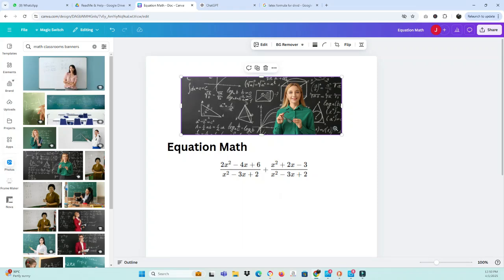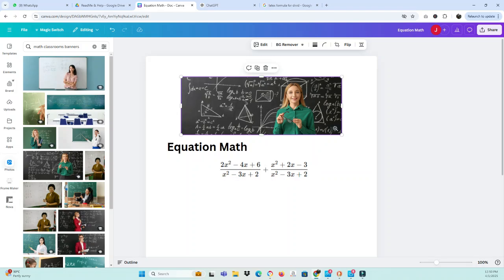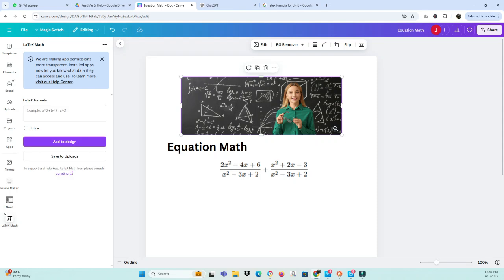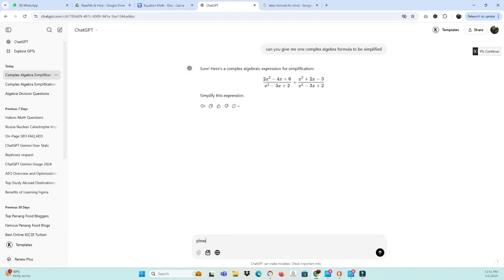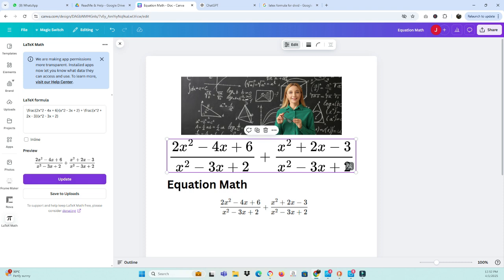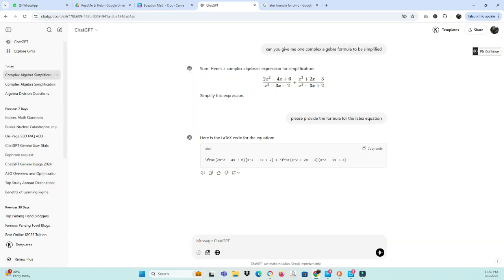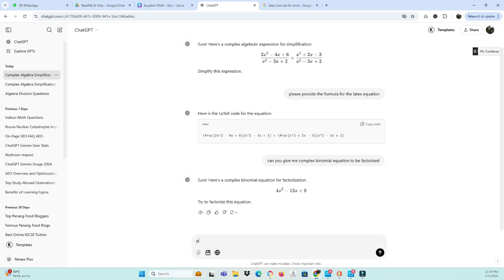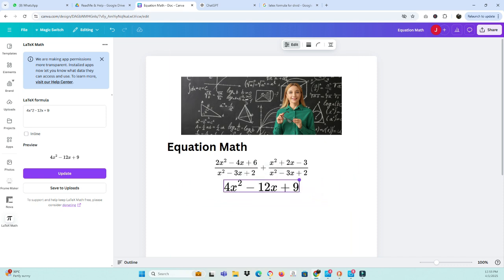Math Equation with Canva and Latex Equation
How to use Latex Equation in convert it to normal math Equation in canva

What is Latex Equation Editor
LaTeX is a typesetting system commonly used for scientific and mathematical documents due to its ability to beautifully render complex equations. A LaTeX equation is a mathematical expression written using LaTeX markup language, which allows for the precise formatting of symbols, formulas, and equations.